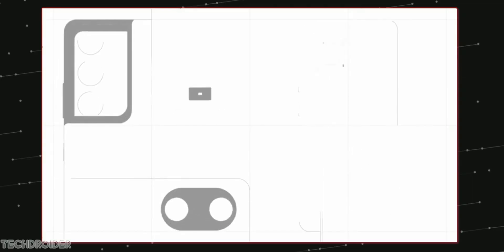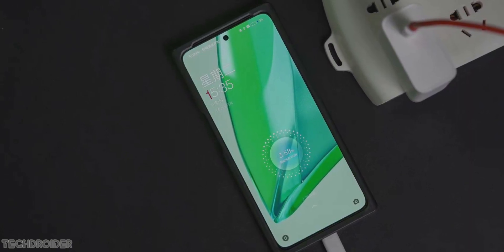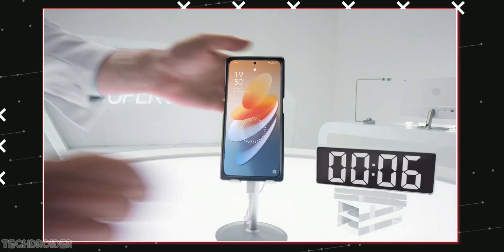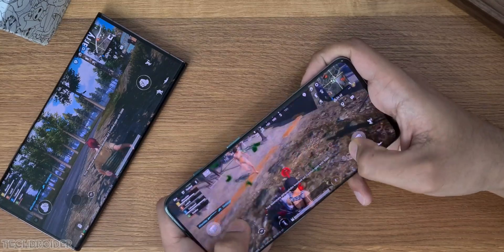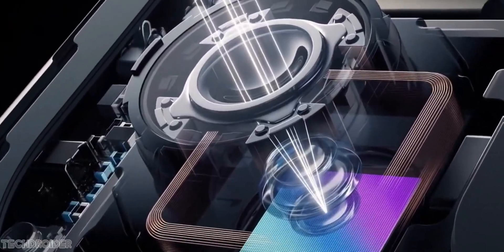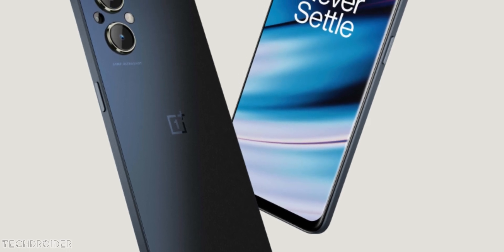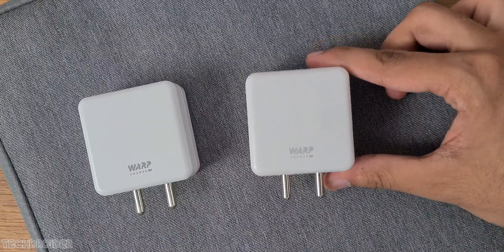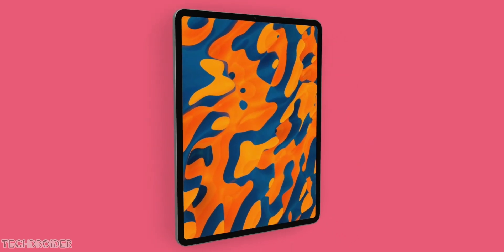OnePlus ACE - 150W Flash Charge + MediaTek Dimensity 8100 CPU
This is the OnePlus Ace Near-Flagship Level Smartphone with Awesome New Features and Powerful CPU. OnePlus Ace uses amazingly fast 150W Fast Charging and Dimensity 8100 SoC which is super powerful. OnePlus 10R Global / One Plus Ace.